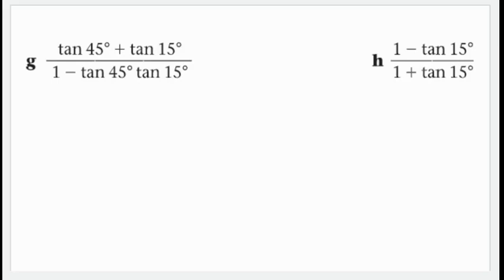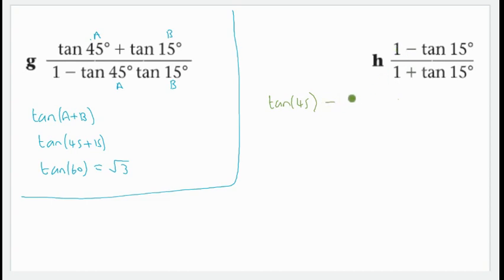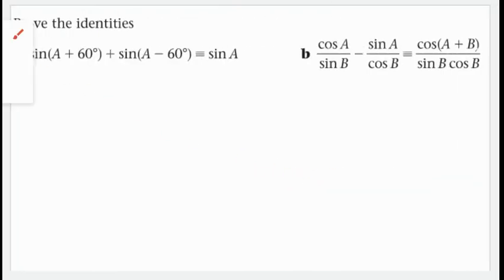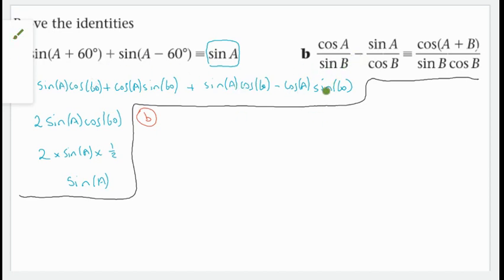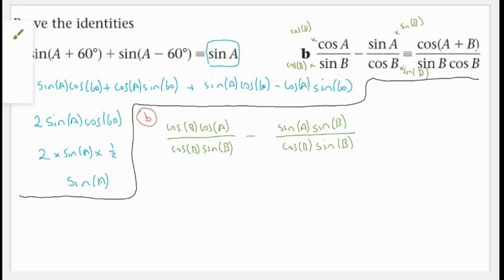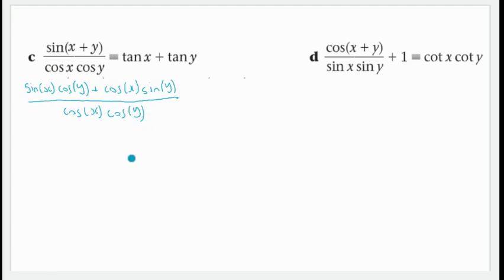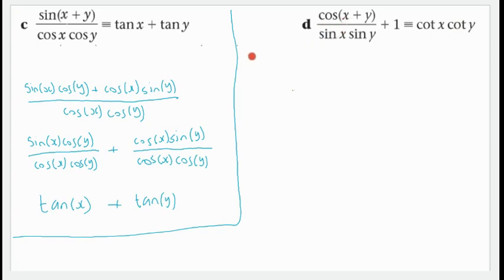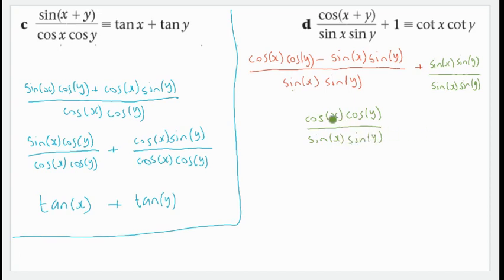Trigonometry (compound angle formulae) part 4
Let's keep up with it, guys. You're doing so well if you've been following the whole series.